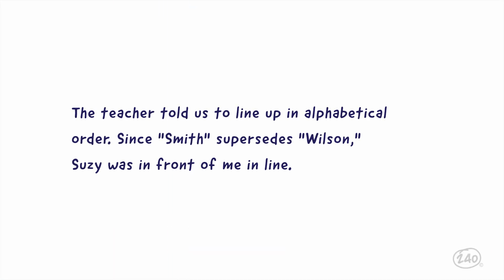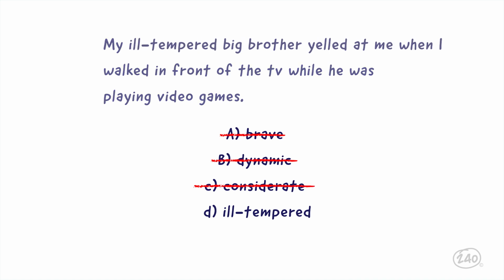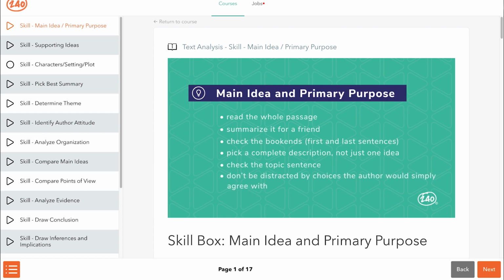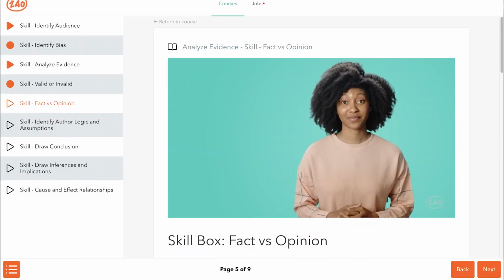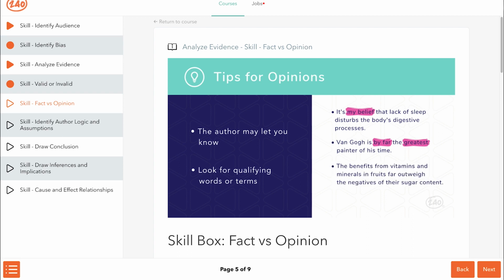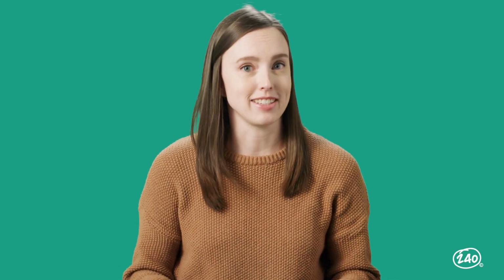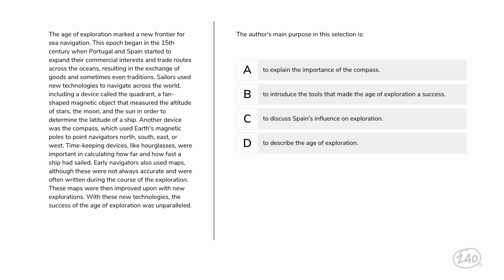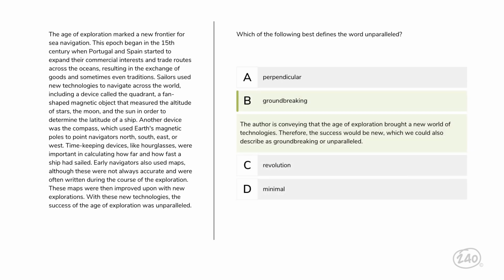VCLA: Reading Subtest (091) Study Guide + Practice Questions.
Take our FreeVCLA Reading Practice Test!

Ready to tackle the VCLA: Reading Subtest (091) exam? We can help! This 240 Tutoring video will outline the key concepts you need to know to pass the Virginia Communication and Literacy Assessment: Reading Subtest (091) exam. Plus, we’ve got a few VCLA Reading practice questions.

We cover the ins and outs of what you'll find on the VCLA: Reading Subtest (091) exam, with content curated by our curriculum team, plus give you a peek inside our comprehensive Virginia Communication and Literacy Assessment: Reading Subtest (091) study guide — which covers everything you need to know to feel confident you can pass.

For one low monthly price, get access to the full catalog of Praxis assessment materials, including  Virginia Communication and Literacy Assessment: Reading Subtest (091) study guide.We're so confident you'll pass, we even offer a money-back guarantee.

Additional VCLA information to help you succeed!